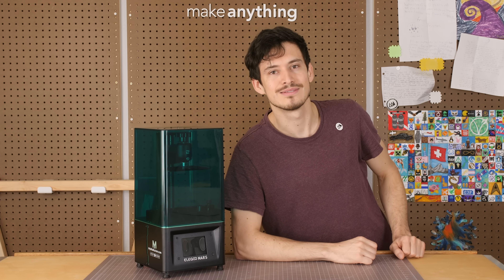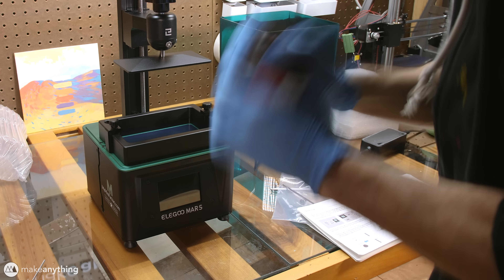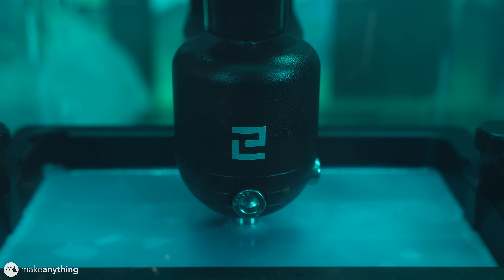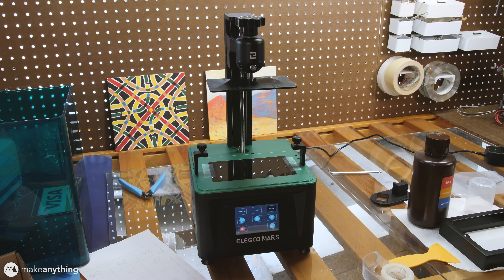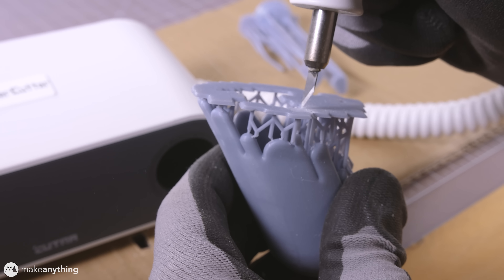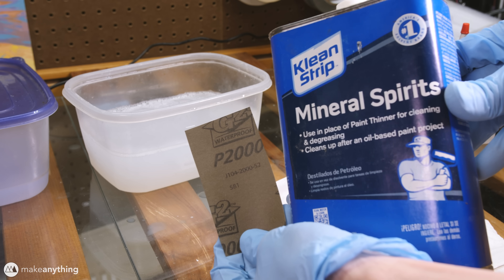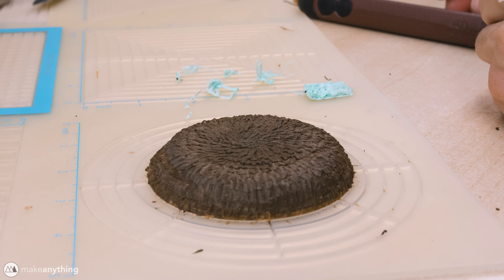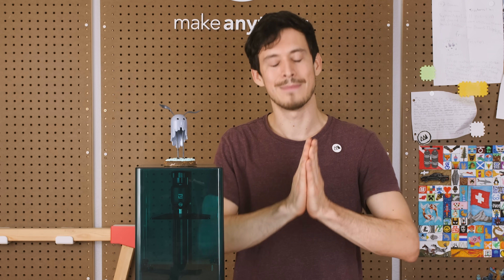Resin Printing with the Elegoo Mars // First prints, troubleshooting, impressions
MyMiniFactory sent me their special edition of the Elegoo Mars DLP Resin Printer. In this video, I'll show you how it performs while making an absolutely adorable figurine. Guest appearance by the 3Doodler Create+ Leather Edition!

Shopping List :

- 3M Respirator
- 3M Vapor Cartridges
- 3Doodler+ Leather Edition
- 3Doodler Create+ Standard
- Bulb Air Blower/Duster + Microfiber Cloth
- Super Lube PTFE Lubricant
- Sandpaper Multipack
- 91% Isopropyl Alcohol
- E6000 Adhesive
- 3Dmate Base 3D Pen Mat

Thank you to MyMiniFactory and 3Doodler for providing products in exchange for my honest opinions. I have not been paid for this review.

** Corrections **
This is an MSLA printer, not a DLP printer. It is essentially the same in how it works, but the way the UV light image is created is slightly different.

NITRILE gloves not LATEX. Latex gloves may react to printing resins so use Nitrile.